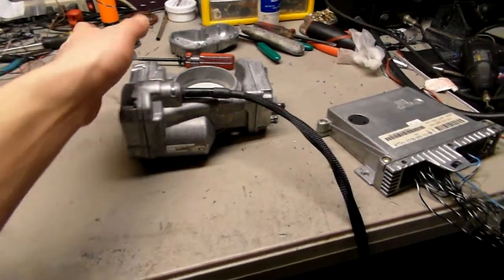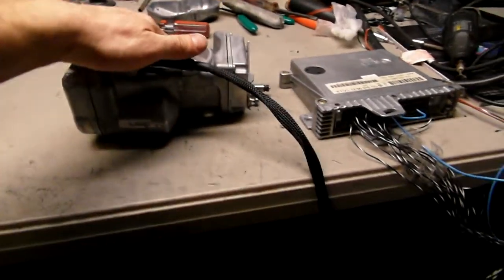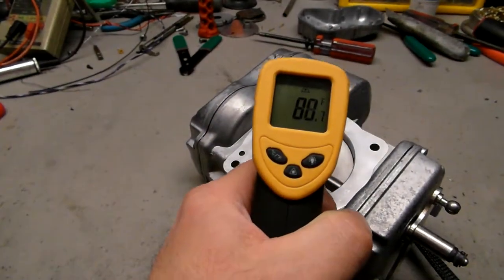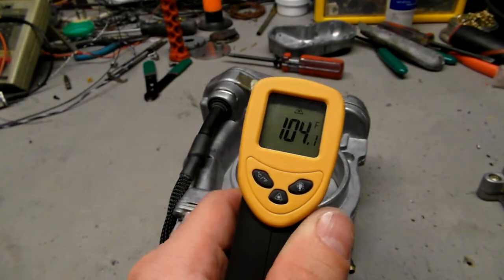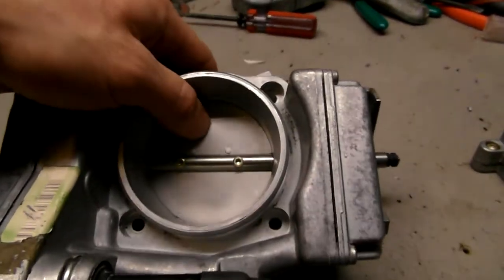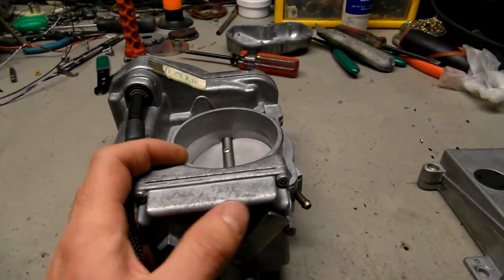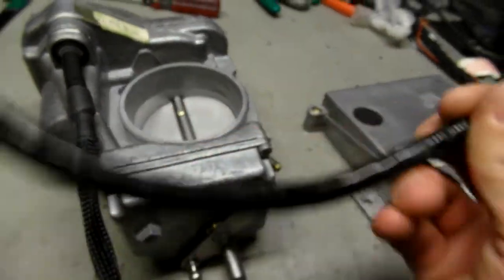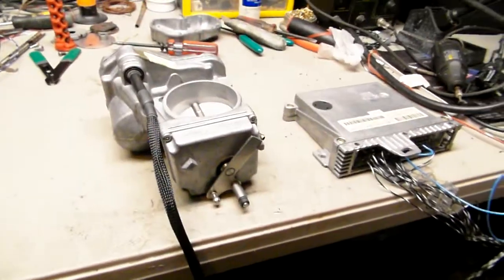Mercedes E320 throttle body. Non-ASR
Part 2 for Bryan in CA.
Throttle body and T/LLR bench tested